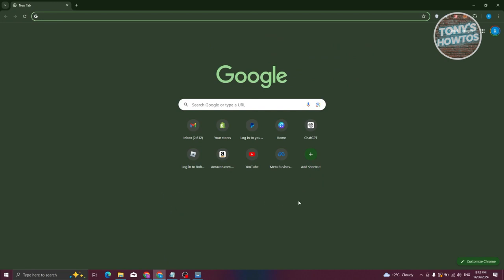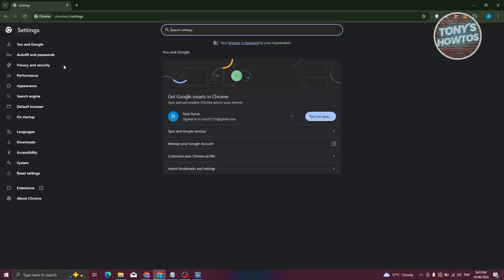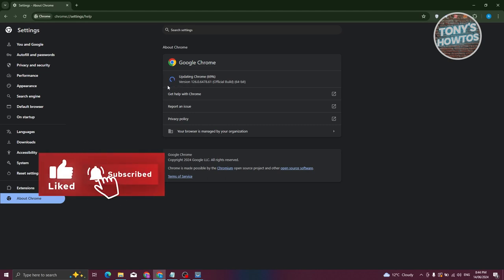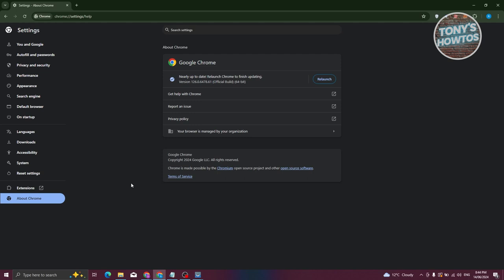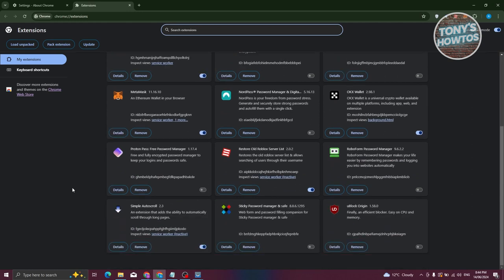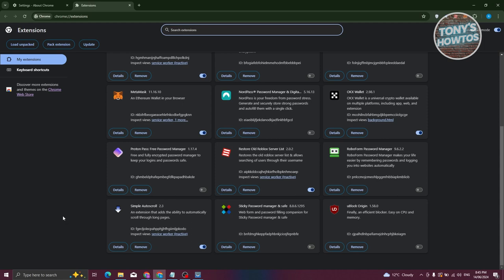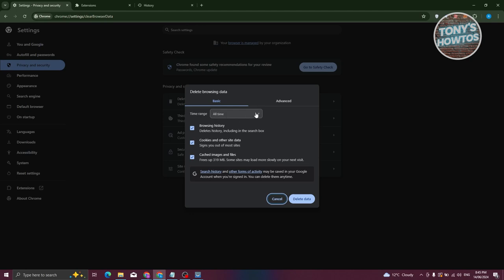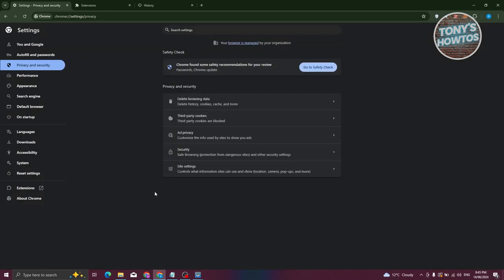How to Fix ‘Sorry You Have Been Blocked’ (Any Website, 2024)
In this video, I show you How to Fix ‘Sorry You Have Been Blocked’ (Any Website) in 2024. The quick and easy tutorial how to solve sorry you have been blocked error you are unable to access. Do you want to know step by step how to fix sorry you have been blocked you are unable to access in 2024? Yes? Great!